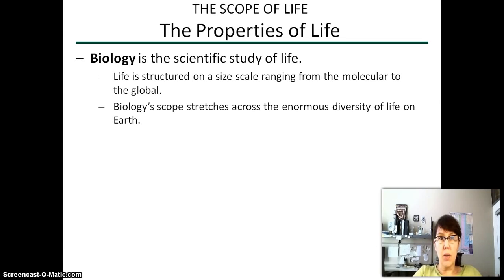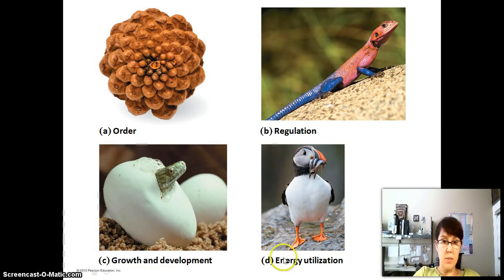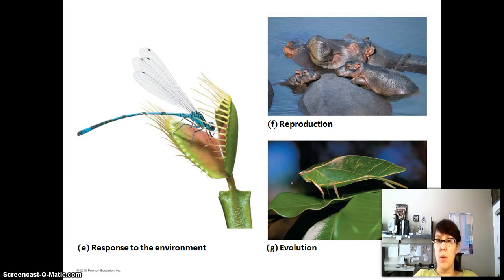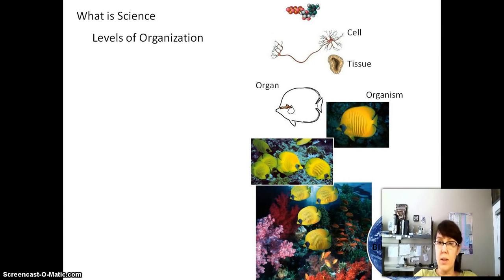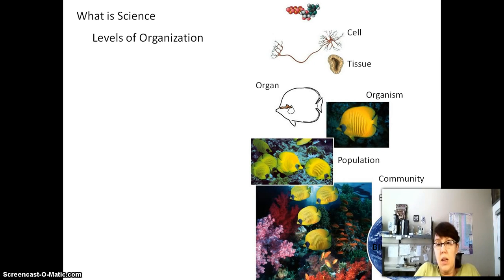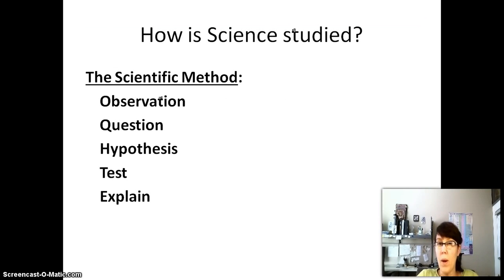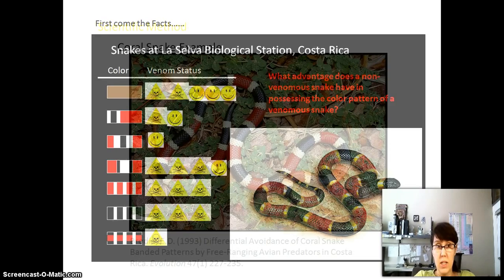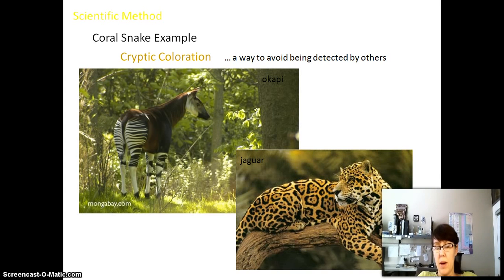Lecture 1 Scientific Method part 1